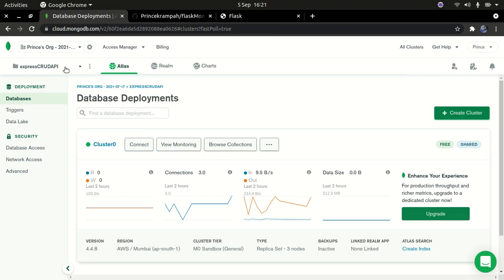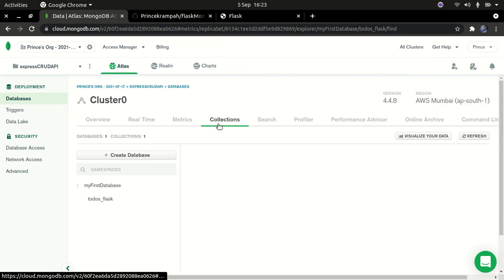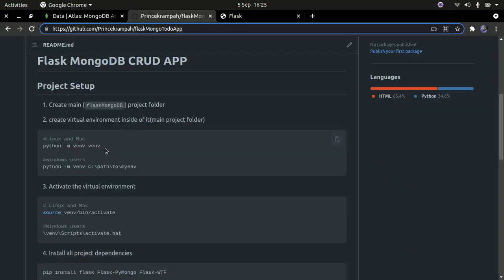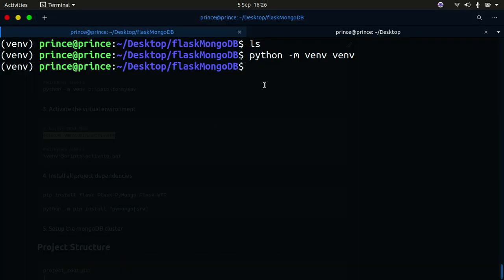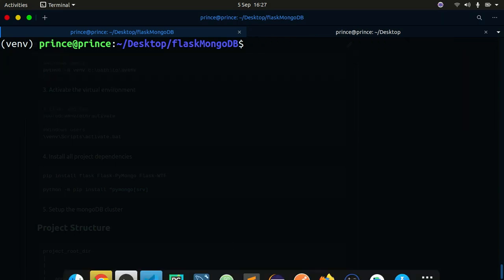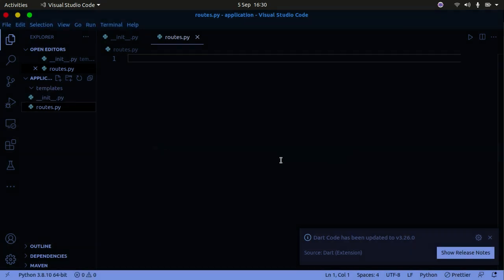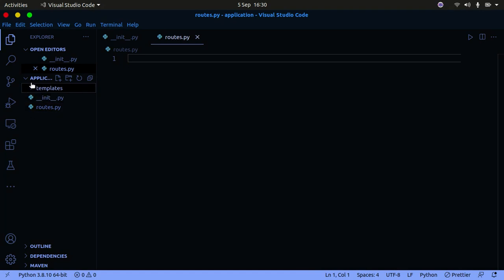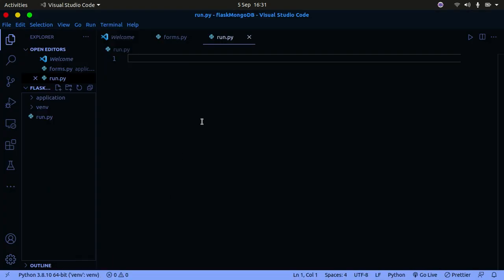Flask and MongoDB w/ Flask-pymongo | Project Setup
If you want to use a MongoDB in Flask, then this video is for you. I will show you how to connect to a MongoDB using Flask and how to create a collection on the fly and add data to it. In this series of tutorials we'll go over how to create a simple todo App using Flask and MongoDB database. We'll also learn about flask-wtforms and sweetalert.js library. In this video, we'll go ahead and setup the project dependencies and the project development environment. Lets get started...

In this video I will create a todo app in Flask using PyMongo to connect to a Mongo database.

- Flask
- Flask templates
- Flask-wtforms
- Flask-WTF
- Sweetalert.js
- Flask templates
-   Pymongo
-   MongoDB
-  Atlas mongodb
-  Atlas clusters